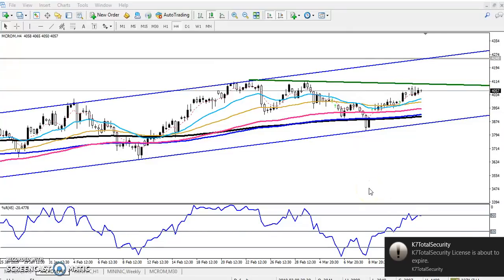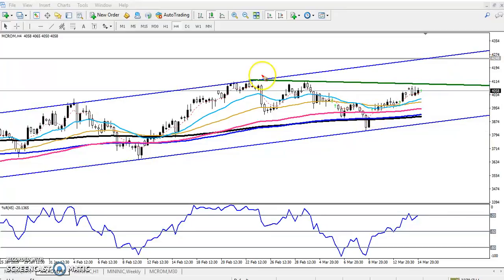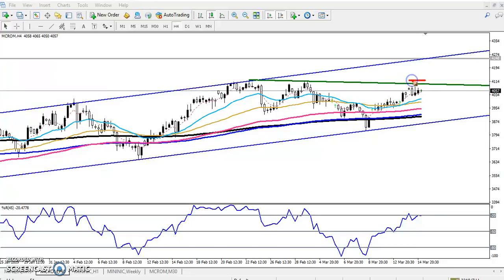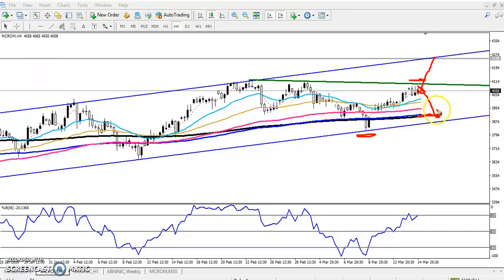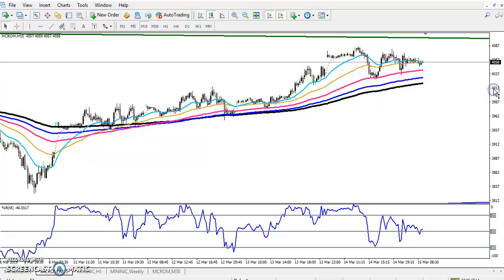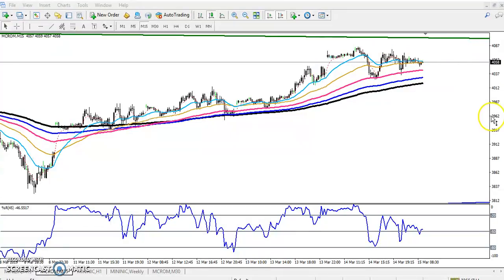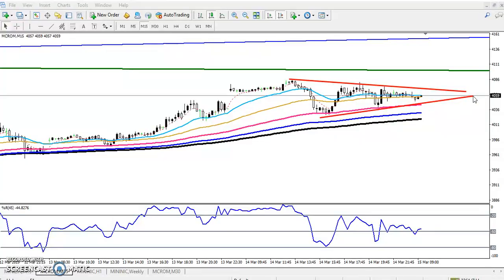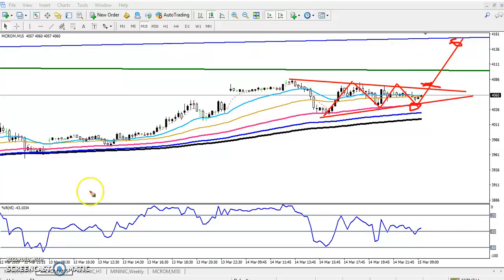Today MCX Crude Oil Market Research 15.03.2019 (English)